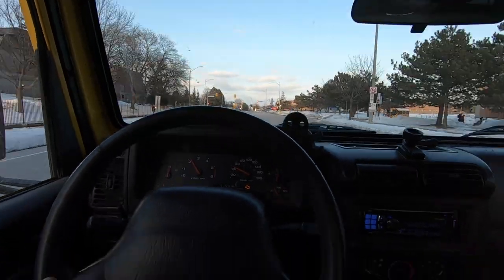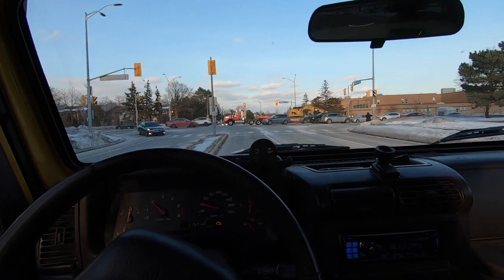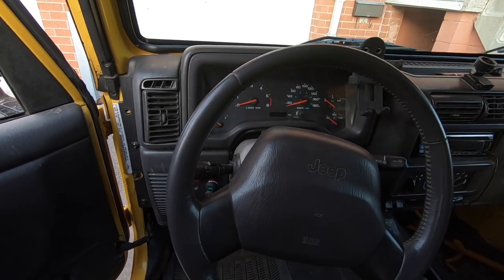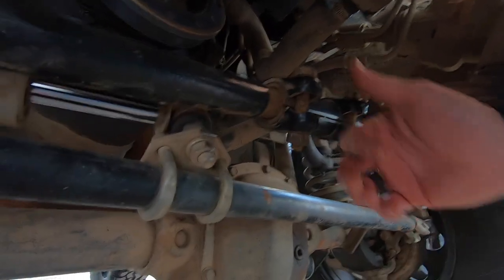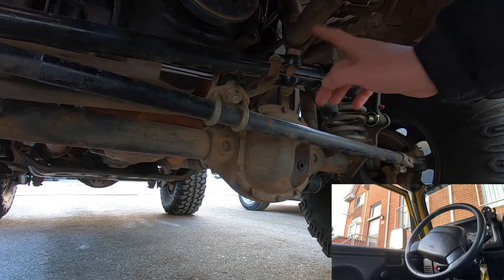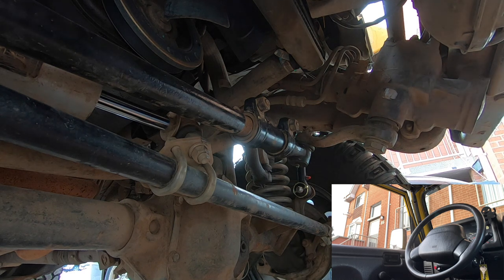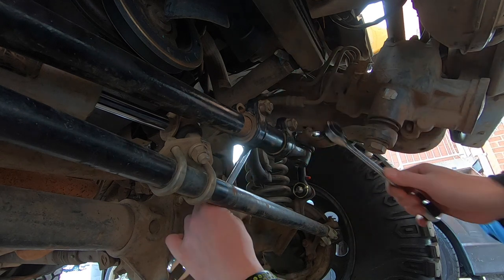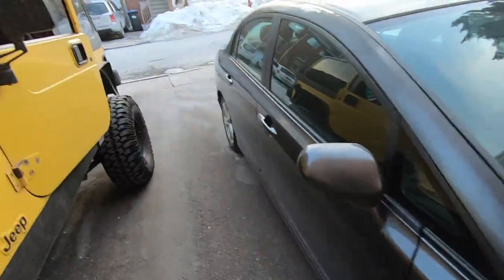FIX Your CROOKED JEEP STEERING WHEEL In 5min By YOURSELF!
If your alignment is good but the steering wheel in your Jeep is still off centre then this is the video for you! Fix it yourself with no experience in 5 min! No Joke! No Clickbait!

Things I use on my JEEP:

52” Light Bar Cover Straight/Curved
Light Bar Sound Isolator
Front Axle Tube Seals Dana 30 & Dana 44
20500LBs Synthetic Winch Line
Custom Third Brakelight
Teraflex Rear Tire Extender
Tire Carrier Bump Stops
Portable Air Pump (Up to 33 inch tires)
LED Ambient lights for Interior
Extra 12v cigarette lighter outlet
3/8” 20,000LBS Synthetic Winch Line (With Abrasion Sleeve)
3/8” 20,000LBS Synthetic Winch Line
Warn Hawse Fairlead
1/2” 38,000LBS Soft Shackles
30,000LBS+ Tree Saver Strap
30,000LBS+ Tow Strap & Tree Saver
LED Rock Lights
180W LED Wiring Harness
LED RGB Headlights
KC Apollo Off Road Driving Lights
Honeycomb Grille Inserts
Stubby Stock Bumper End Caps Front
Stubby Stock Bumper End Caps Rear
Rugged Ridge Door Entry Guard
Hardtop Quick Release Thumbscrews

Camera Gear:

GoPro Hero 9 Black -  htt://amzn.to/3qyk5hw
64GB MicroSD
58 Piece GoPro Accessories Kit
Wind Shield
10 Pack Wind Covers

SV650 Mods and Parts:

Billet Bar-end Mirrors